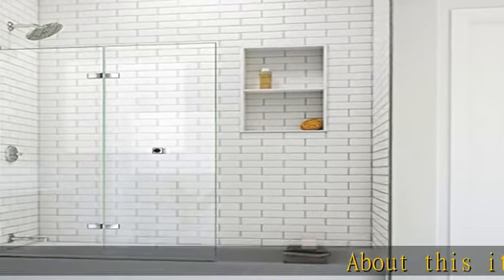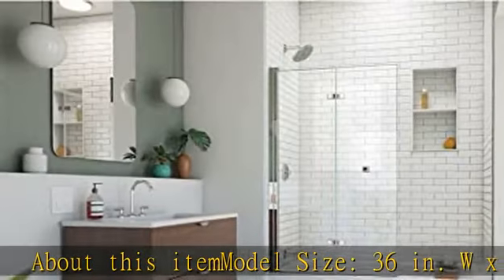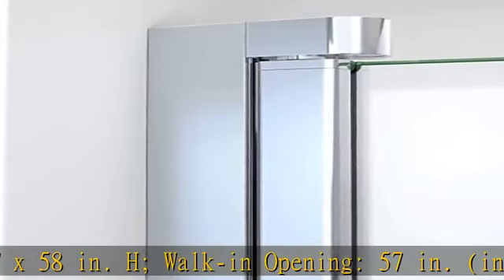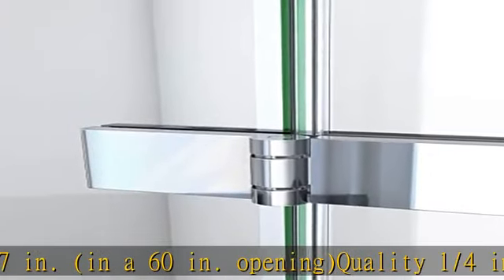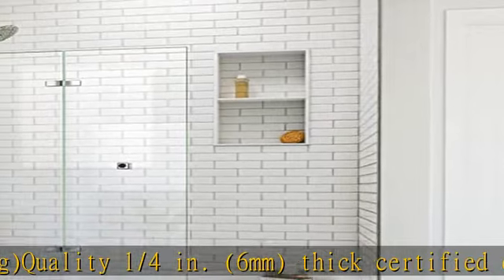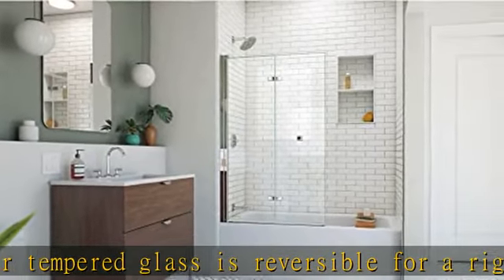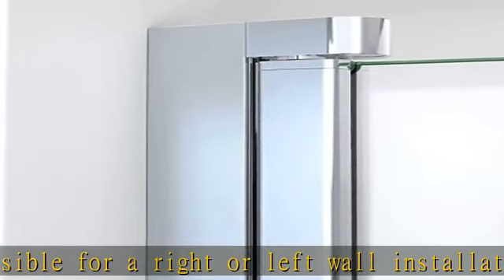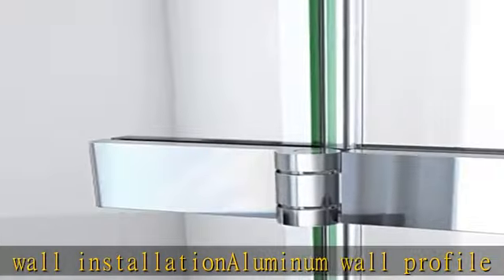DreamLine Aqua-Q Fold 36 in. W x 58 in. H Frameless Bi-Fold Tub Door in Chrome